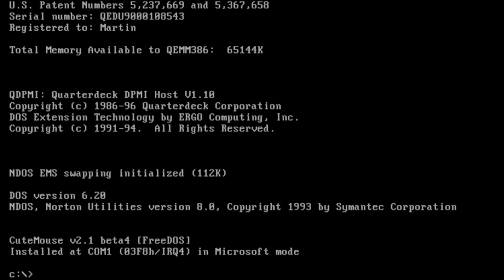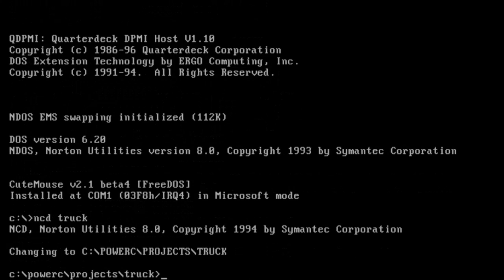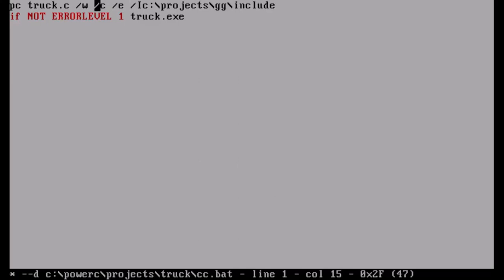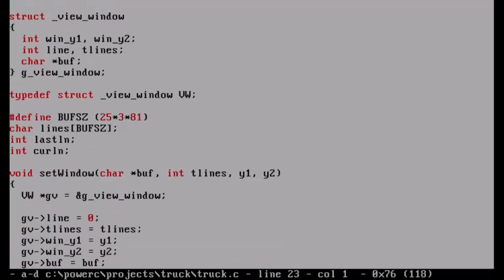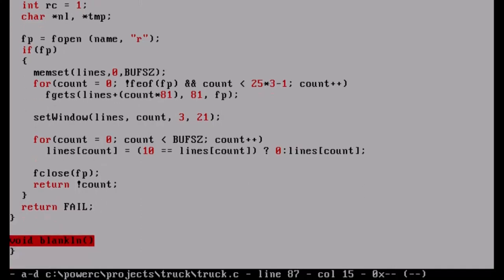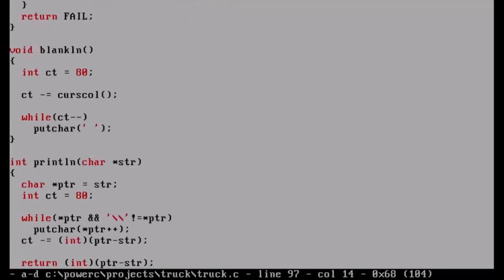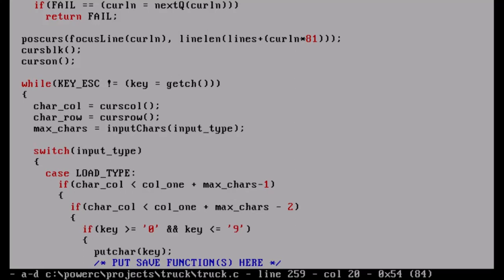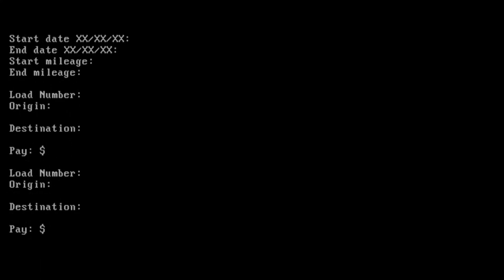!990's MIX Power C, DOS, FED (Editor), trucking application V1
Talk about Power C for DOS, compare to Power C for C64. Go over some lost content from my live with no audio.